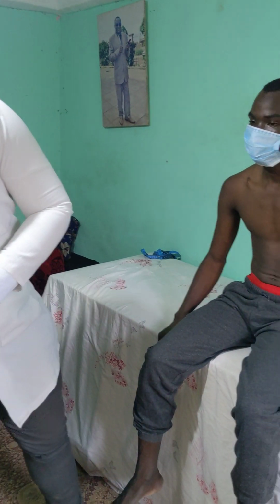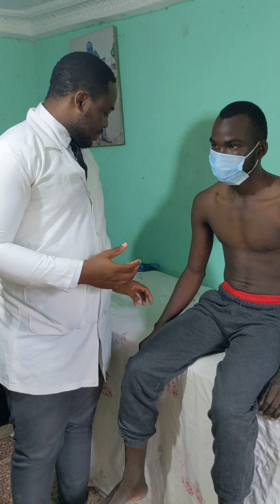SchrDbb_CNS Exam part 2: Cranial nerve examination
This video consist of step by step guidelines and explanation of cranial nerve examination divided into olfactory, optic, oculomotor, trochlear, trigeminal, abducens, facial, vestibulocochlear, glossopharyngeal, vagus, accessory, hypoglossal nerve examination.  it consist of specific test like: Dix Hall-pike test, Rinne, Weber test.
Presented by: SchrDbb; DASSI BOPDA BLONDEL CHRISTIAN
Production team: TENG ADA AMATKREO, SILLA MANGUELE RICHARD, OUMAROU ETOUNDI
Acknowledgement: To the AMATKREO family and The BOPDA family (headed by BOPDA BONAVENTURE)

This video is an oral explanation of a concised simply explained textbook with guidelines and methodology of  physical examination named "SCHEMATIC MEDICAL EXAMINATION BOOK By SchrDbb"
To get a copy of this book, contact SchrDbb through commentary box or via WhatsApp on (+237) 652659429 and contact on email via: or